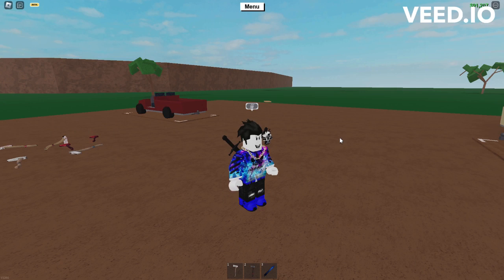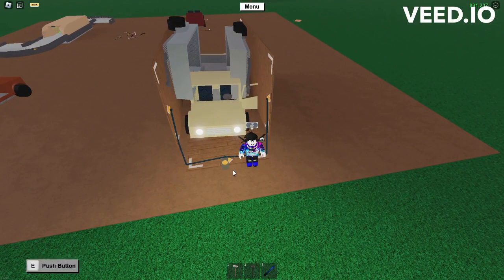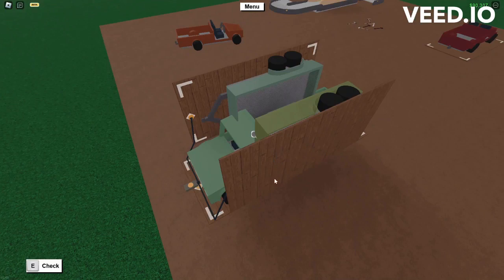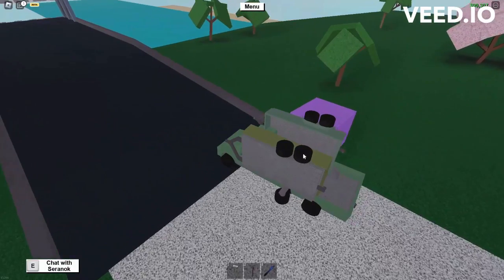How to get Frost Wood in Lumber Tycoon 2! (Part One)